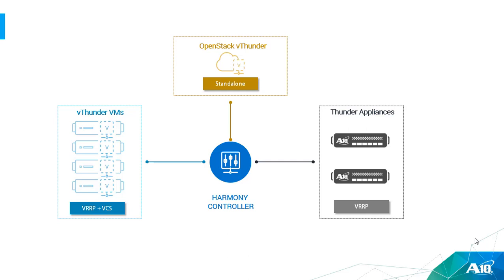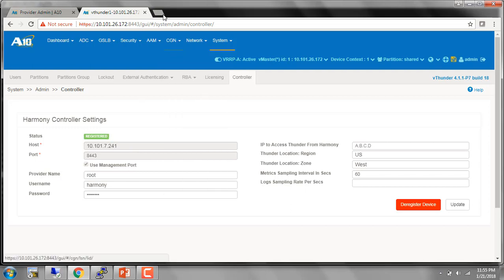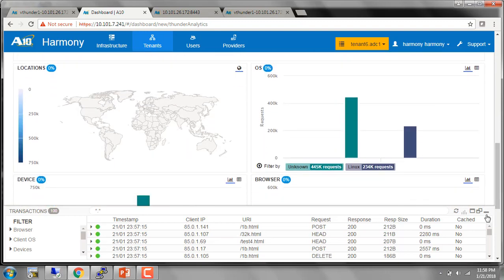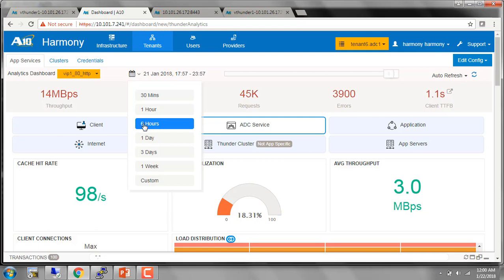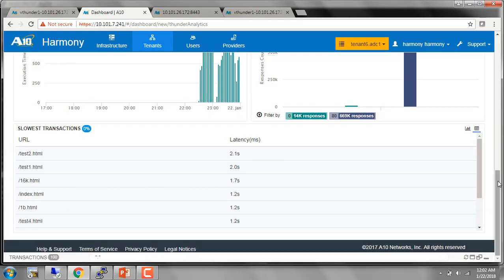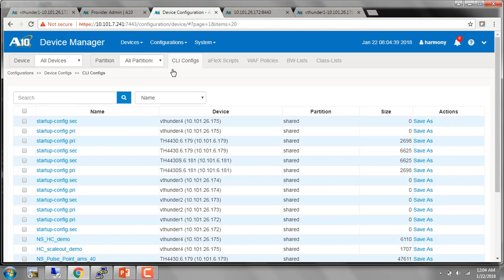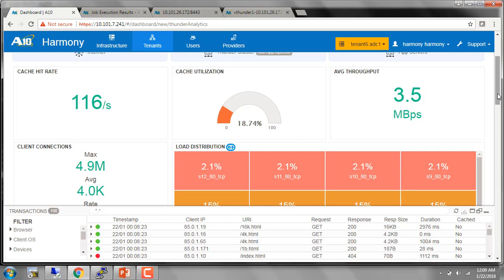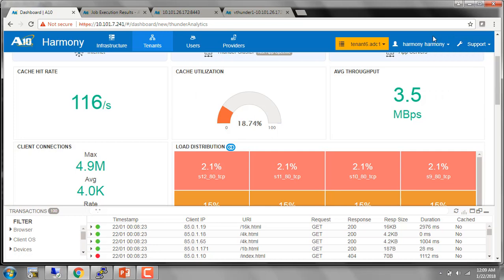A10 Harmony Controller Demo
Live demo of the Harmony Controller with Thunder showing live Analytics and multi device configuration. Thunder devices are configured with HA and VCS.